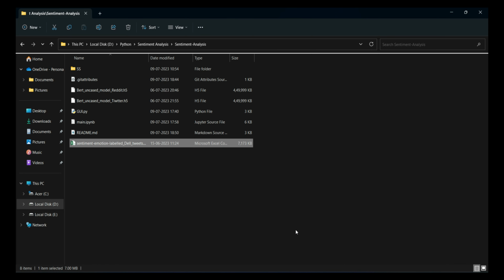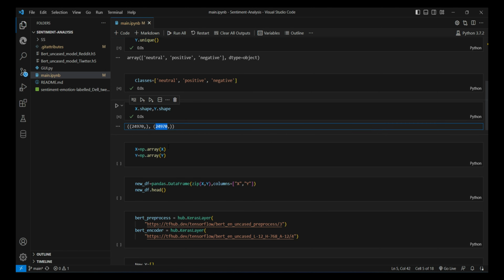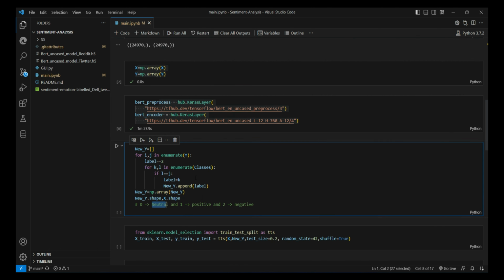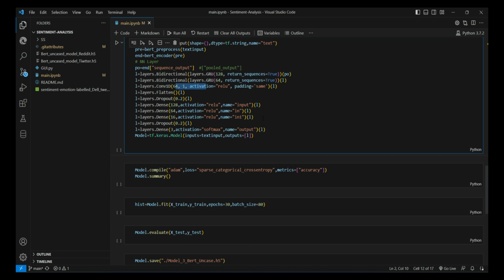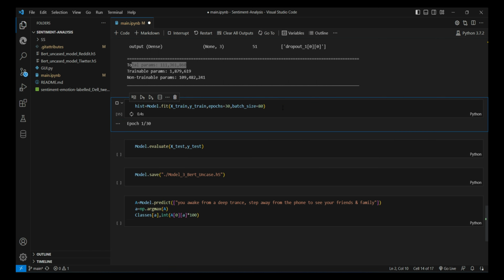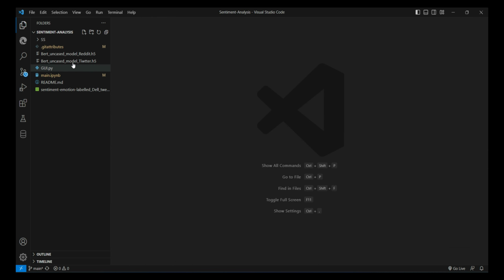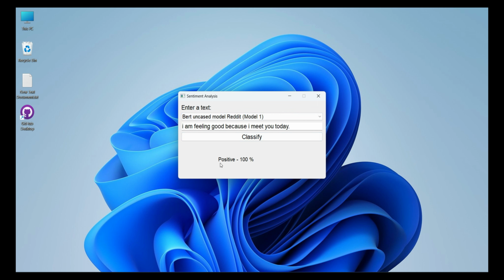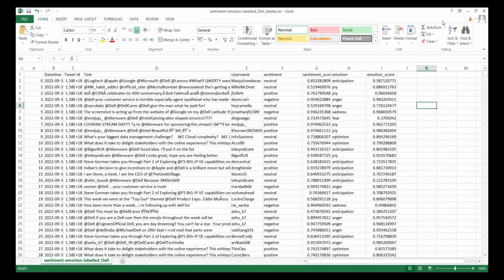Sentiment Analysis in 20 Minutes | Sentiment Analysis using python and Deep learning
It is a sentiment analysis project used to classify a text or sentence to a group of Neutral, Positive or Negative with a good accuracy.